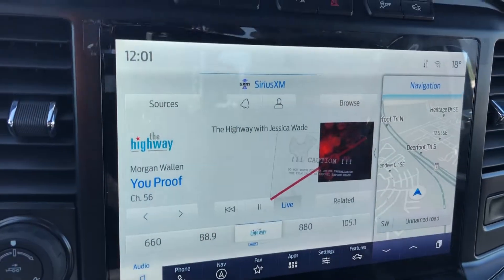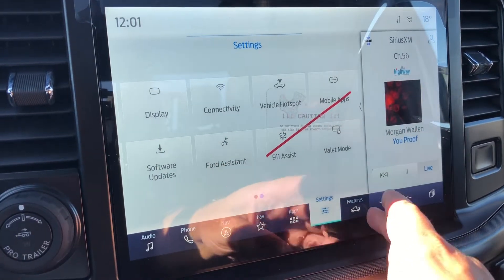New | 2022 Ford F-150 Tremor | Stock#:22F13588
This brand new ICONIC SILVER METALLIC 2022 FORD F-150 TREMOR is powered by a 3.5L V6 ECOBOOST ENGINE THAT'S PAIRED WITH AN ELECTRONIC 10-SPD AUTO TRANSMISSION.

Key highlights of this FORD F-150 include: EQUIPMENT GROUP 402A, FORD CO-PILOT360 ASSIST 2.0, TWIN PANEL MOONROOF, 400W OUTLET, INTERIOR WORK SURFACE, B&O UNLEASHED SOUND SYS 18SPKR, POWER TAILGATE, TAILGATE STEP, LED BOX LIGHTING, ELECTRONIC AUTO TEMP CONTROL, REMOTE START SYSTEM, BOXLINK CARGO SYSTEM, TRAILER TOW PACKAGE, INTEGRATED TRLR BRAKE CNTRL,360 DEGREE CAMERA, CNCTD BUILT-IN NAV(3-YR INCL), LED SIDE-MIRROR SPOT LIGHTS, WIRELESS CHARGING PAD,POWER SLIDING REAR WINDOW, 4X4 SYSTEM, ESOF, AUTO HOLD, DYNAMIC HITCH ASSIST, ENGINE BLOCK HEATER, FORDPASS CONNECT, LANE KEEPING SYSTEM, OFF-ROAD SHOCKS, POST-COLLISION BRAKING, PRE-COLLISION ASSIST W/AEB, REAR VIEW CAMERA, REVERSE BRAKE ASSIST, REVERSE SENSING SYSTEM, SELECTSHIFT AUTO. TRANS, SKID PLATES, SYNC®4, AND SO MUCH MORE!!!

Maclin Ford
135 Glendeer Circle SE
Calgary, AB, T2H 2S8